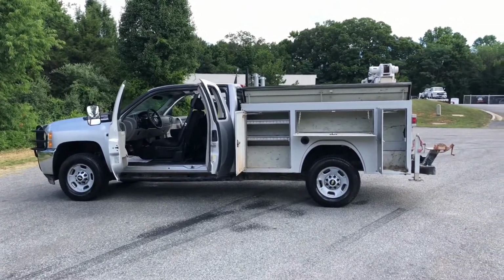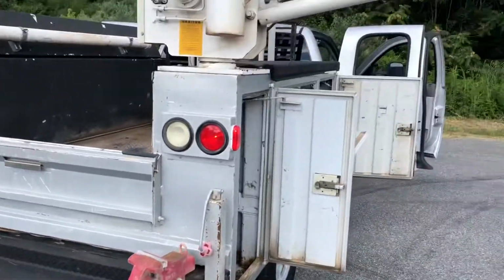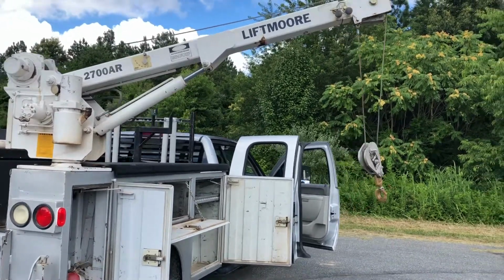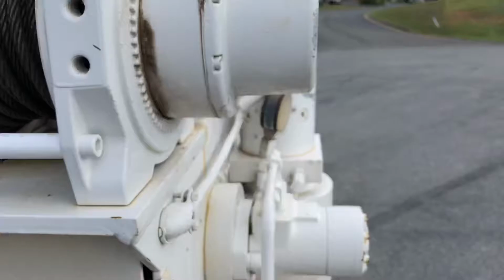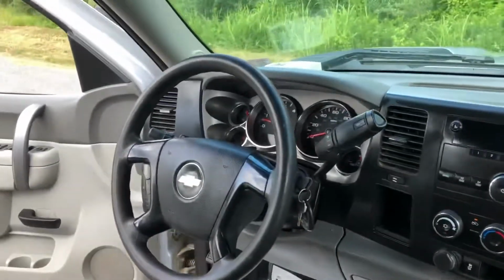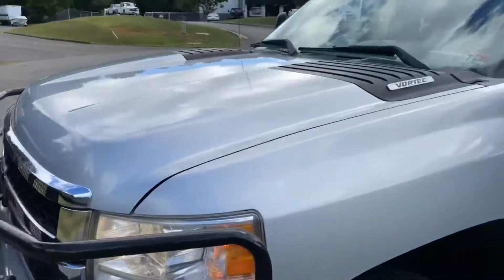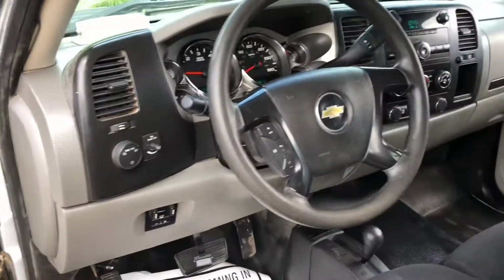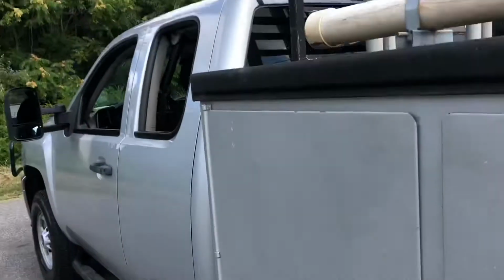2013 Chevrolet 2500HD, 4x4, 6.0 Vortec, RKI Body, Liftmoore 2700AR Crane, 1 Owner Texas Truck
Thanks for checking out this Chevrolet Mechanics truck!

1 owner, Texas truck, no rust, 4x4, 6.0 gas motor, service bed with Liftmoore 2700AR crane. Everything works as it should! Just over 160k miles. Utility body shows normal wear and tear, cab of the truck is in excellent shape minus a small tear in driver and passenger seat bolsters.

Factory tow package, runs out 100%, ice cold ac, ready to work.

We ship anywhere in the continental USA.

Happy to provide any other info to make your decision easier!

We sell all kinds of different service trucks, mechanics trucks, and crane trucks. to see a full inventory list!